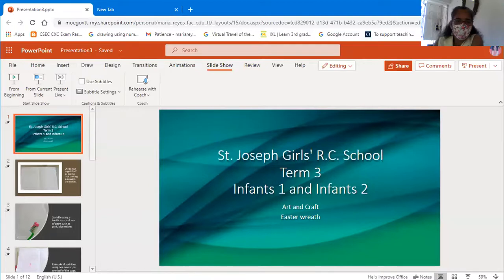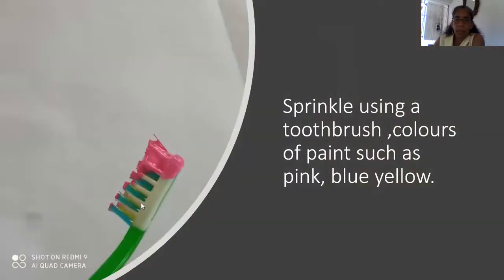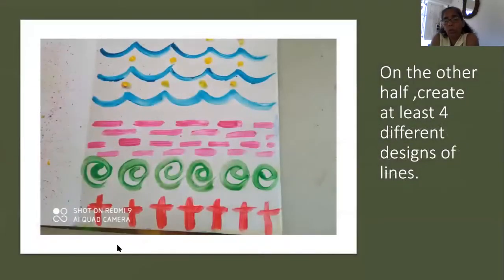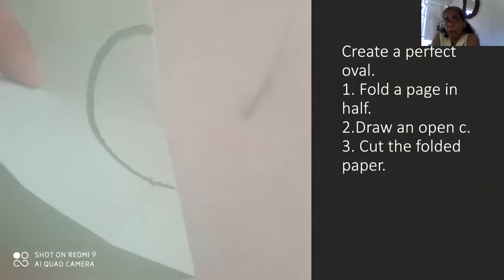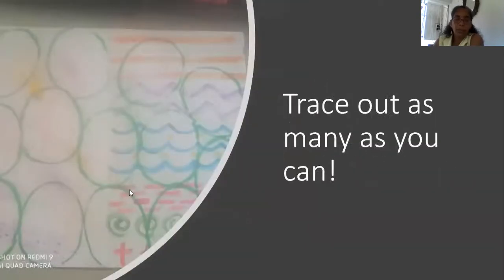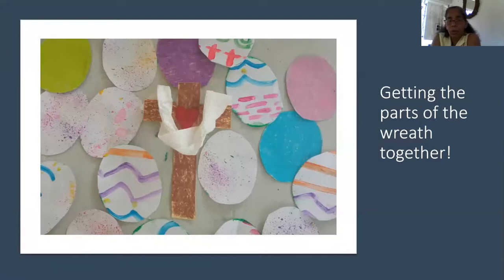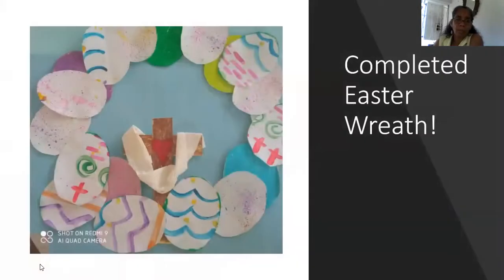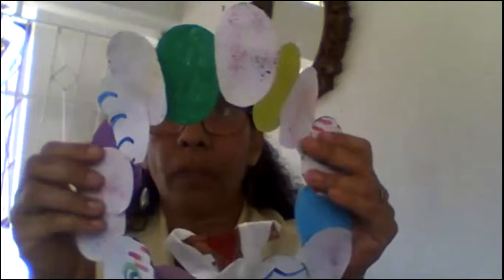St. Joseph Girls' R.C. School. Term3 Easter Wreath Infants 1 and 2 Art and Craft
Students will create an Easter wreath.
They will design on two halves of a page pattered paper. Create oval eggs and stick on a circular cut out.